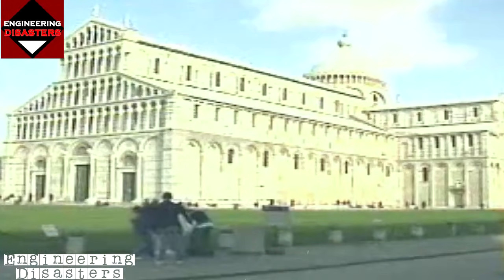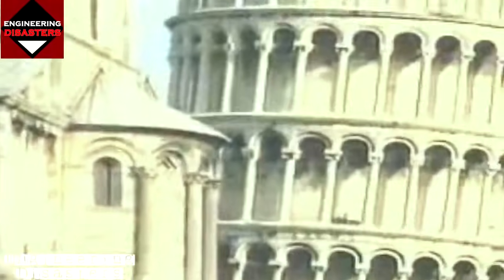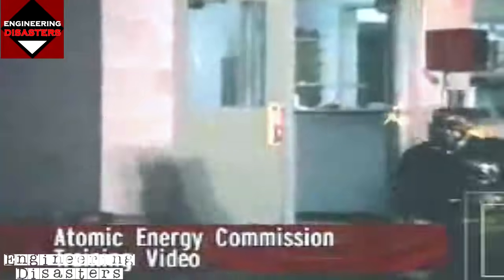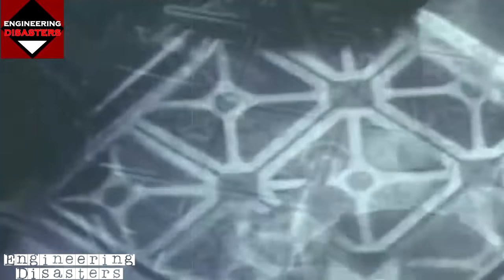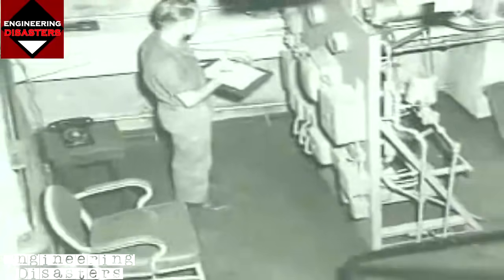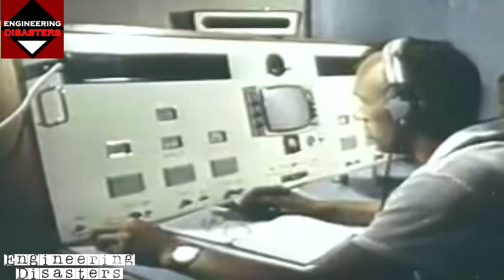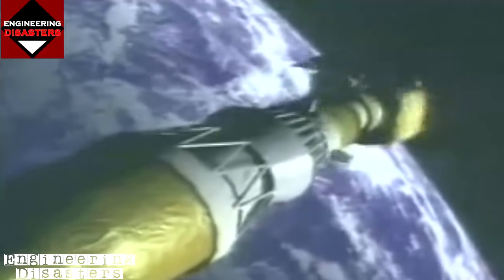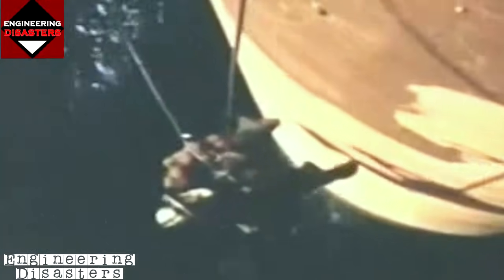Worst Engineering Disasters in History - Episode 3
Shortcuts in engineering design can lead to engineering disasters. Engineering is the science and technology used to meet the needs and demands of society.[1] These demands include buildings, aircraft, vessels, and computer software. In order to meet society’s demands, the creation of newer technology and infrastructure must be met efficiently and cost-effectively. To accomplish this, managers and engineers have to have a mutual approach to the specified demand at hand. This can lead to shortcuts in engineering design to reduce costs of construction and fabrication. Occasionally, these shortcuts can lead to unexpected design failures.

Engineering products and inventions are utilized everyday including computers, microwaves, and elevators. A broken microwave can have limited consequences; however, when larger projects such as infrastructures and airplanes fail, multiple people can be affected which leads to an engineering disaster. A disaster is defined as a calamity that results in significant damage which may include the loss of life.[12] Large-scale engineering disasters are recorded in the history books. Just like any other mistake, these disasters become reminders and guidelines of how to improve and not repeat the same mistakes. In-depth observations and post-disaster analysis have been documented to a large extent to help prevent similar disasters from occurring.